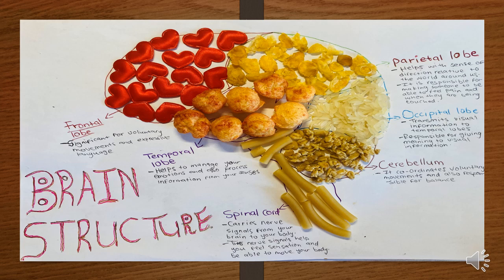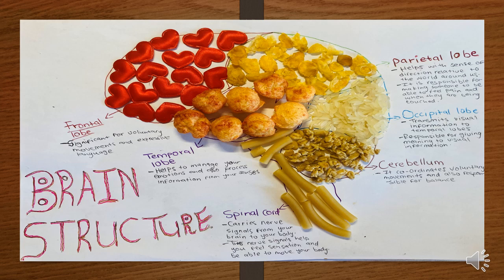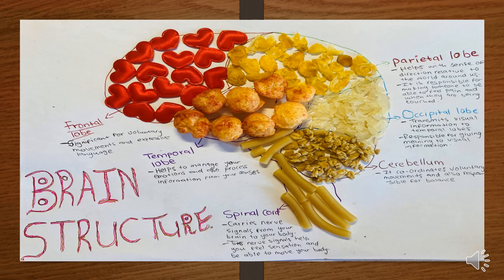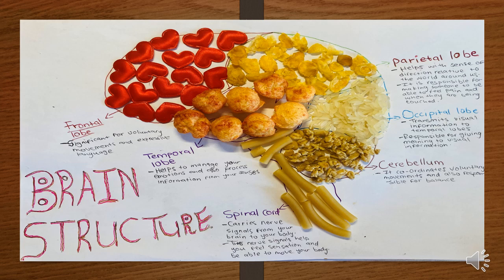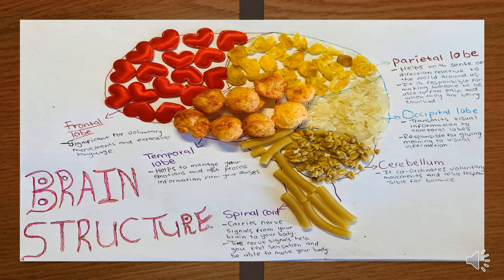OPV122 BRAIN MODEL PRESENTATION